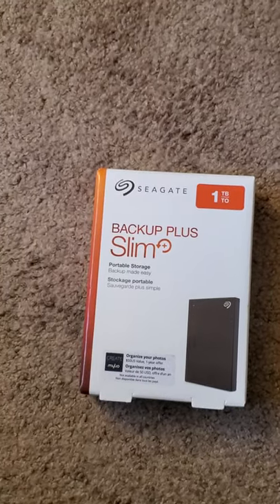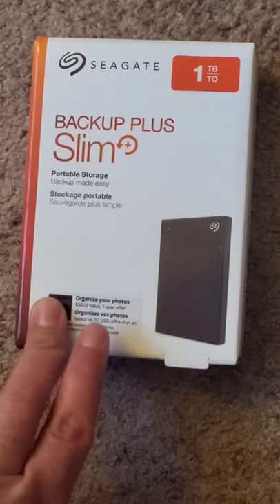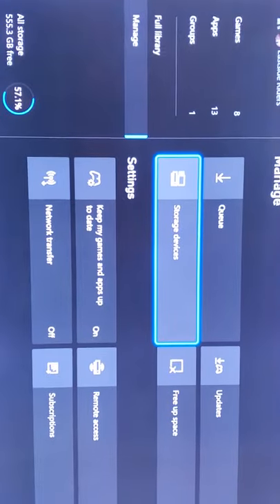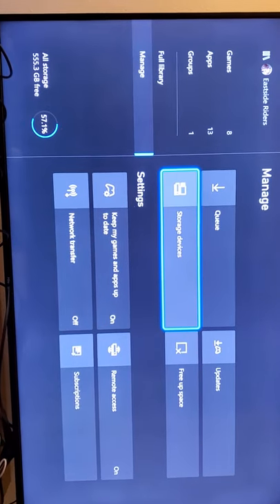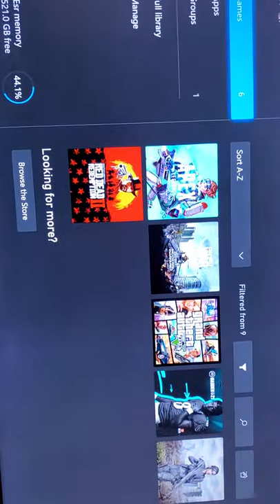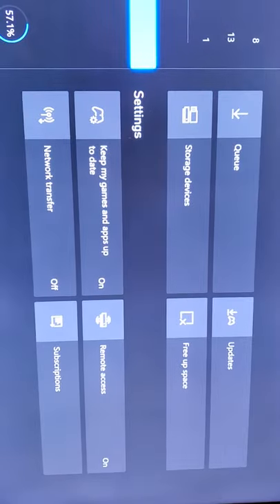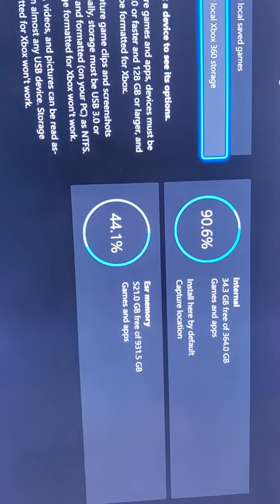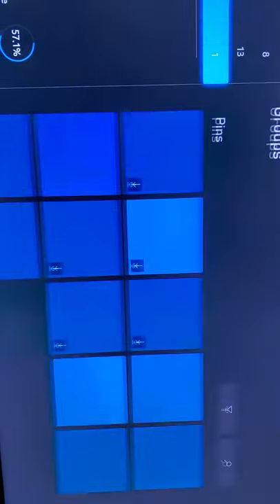Using A Sea Gate Backup Plus Slim for my Xbox S series 🤯🥳 40 dollars compared to 219.00 💵😳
tec video